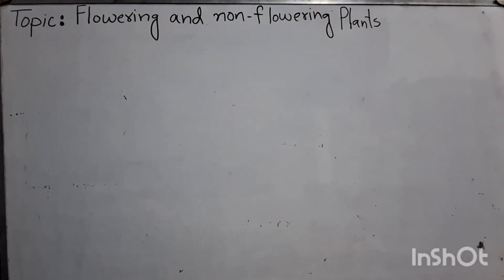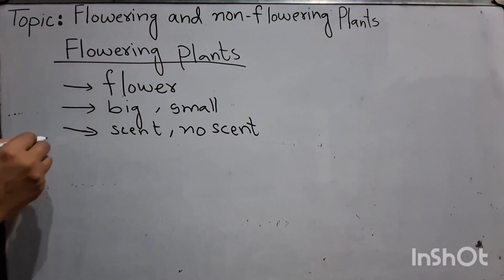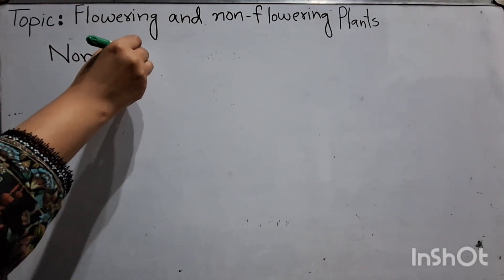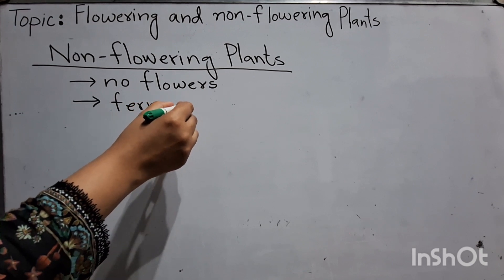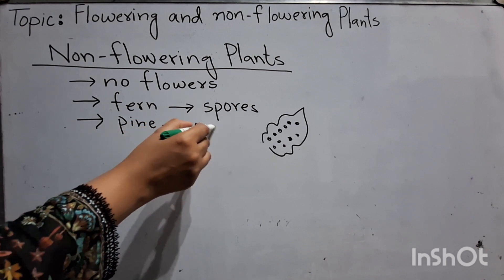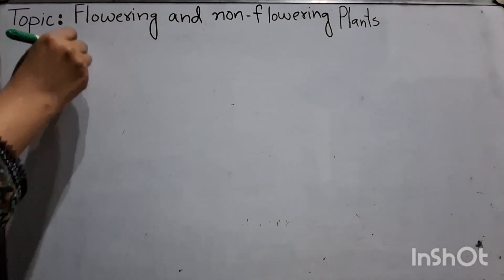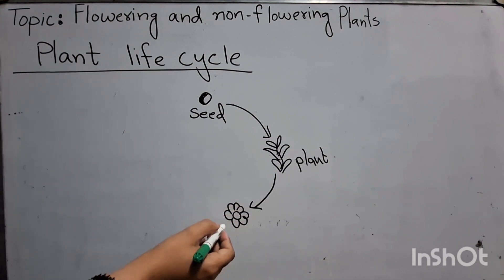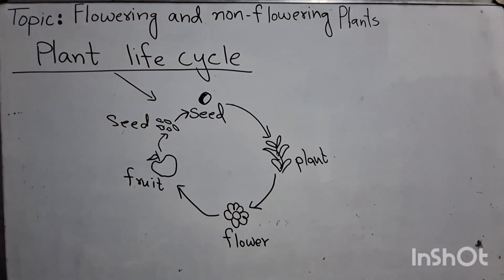Flowering and non flowering plants.Plants life cycle